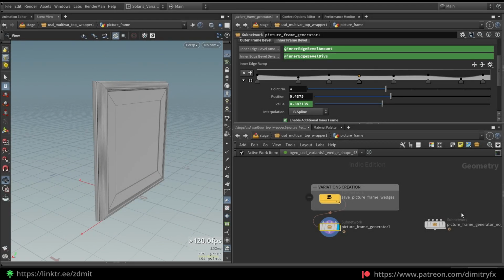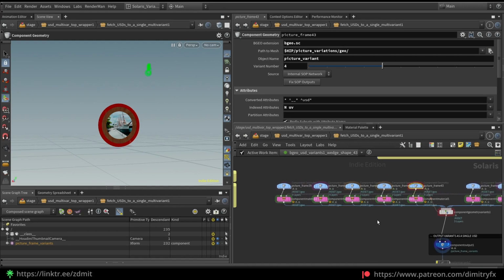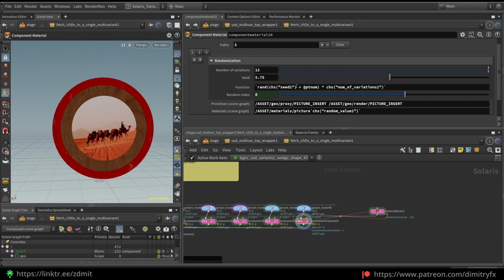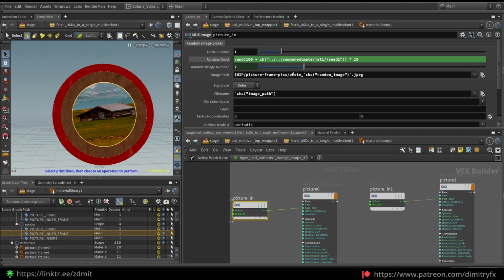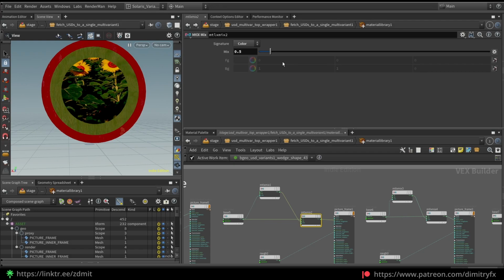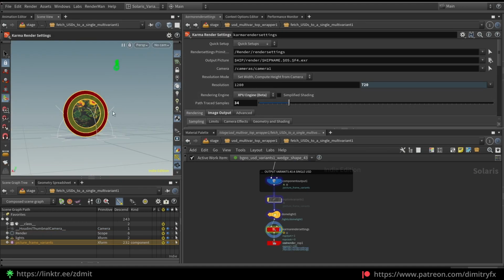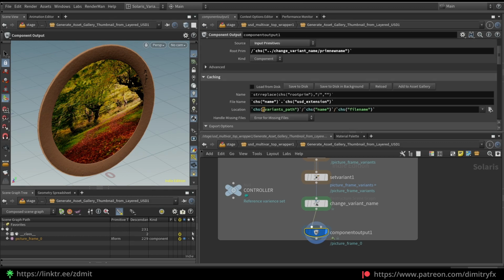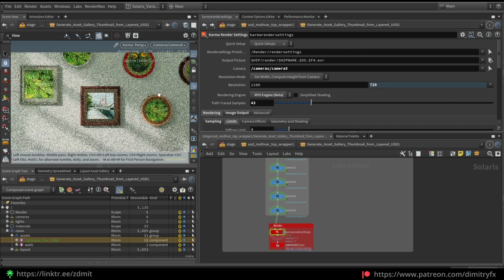Picture Frame Multivariant USD in Solaris and Simple Scene | Karma XPU | SideFX Houdini Breakdown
This is part 2 of the picture frame generator for a bigger project. In this video, I showed how to create multivariant USD, add models to the USD layout assets database and then use those assets via Layout LOP to, well, layout stuff which is a small scene in this case.

If you found it confusing, which is might be 🙂 Please write what is confusing so I can better understand what topics to cover more in-depth.

Chapters:
0:00 - Intro
1:00 - Multivariant USD
12:25 - Saving to USD layout database
15:45 - Simple scene breakdown
17:00 - Outro